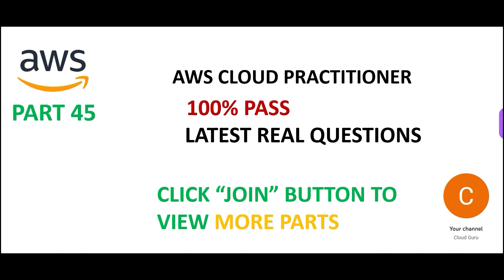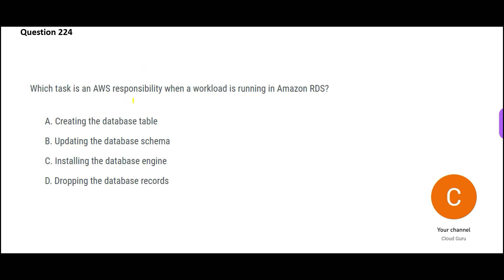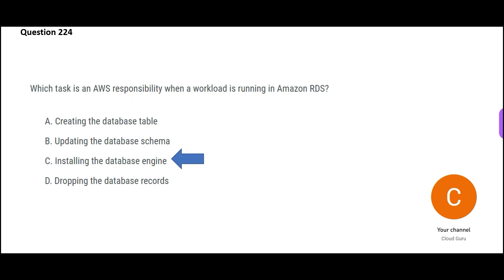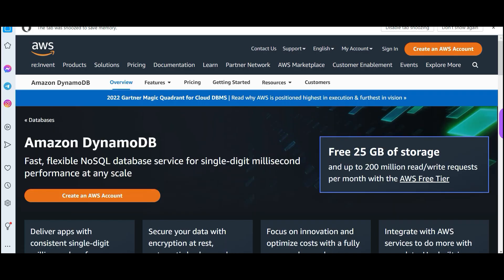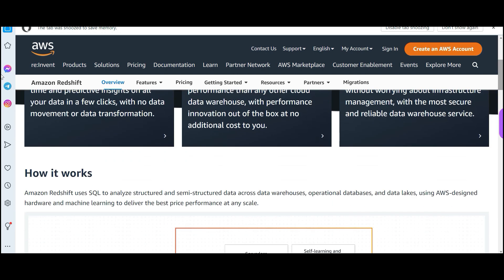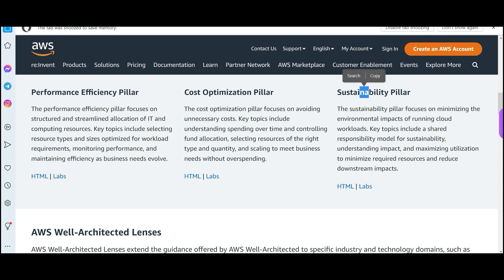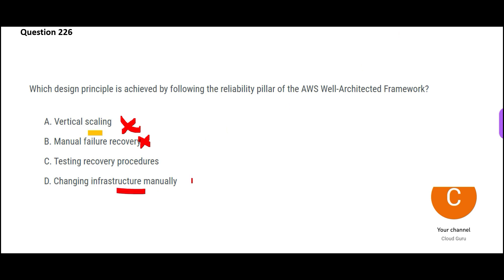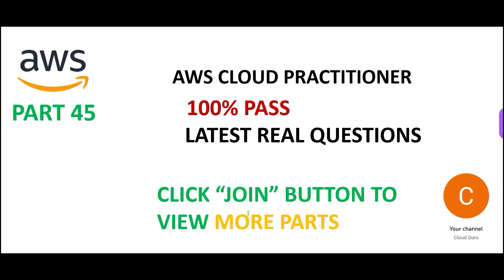PART 45 - AWS Cloud Practitioner Real Certification Questions